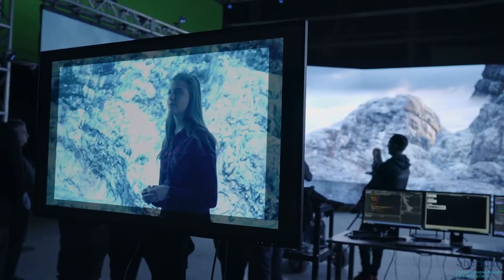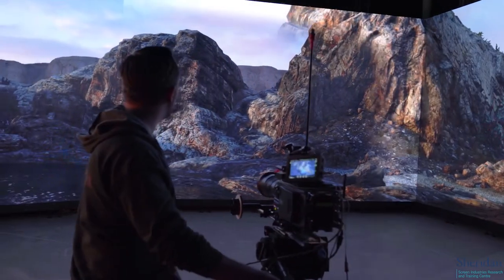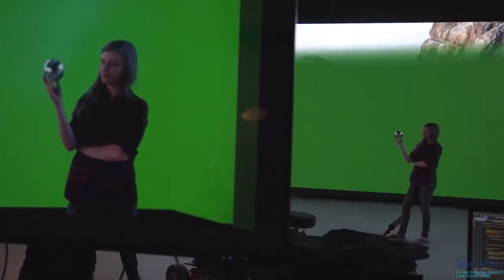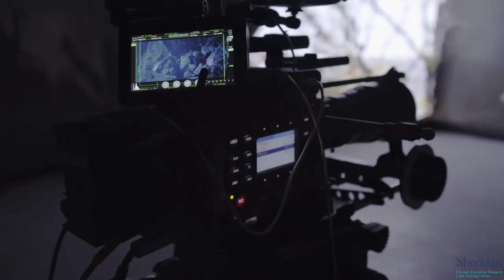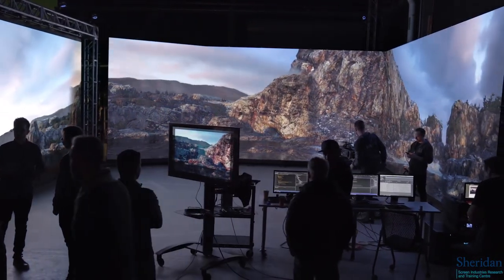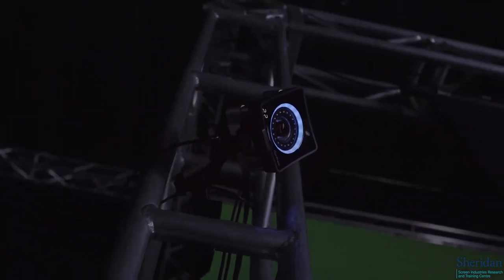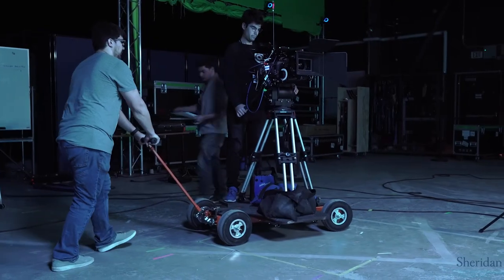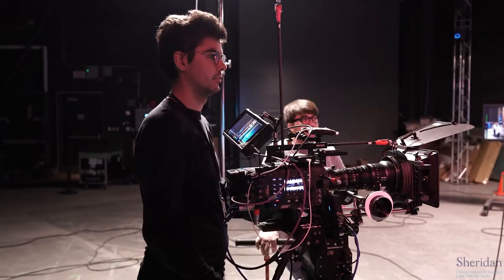APG Media and SIRT - Virtual Production Studio Toronto using custom LED displays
APG Media (LED Provider) and partners SIRT, PXO work together to create immersive LED environment for Virtual Production in Toronto.